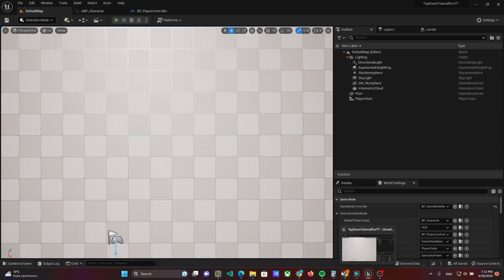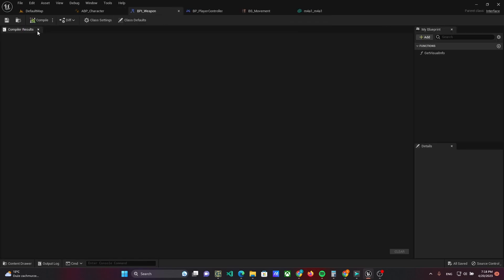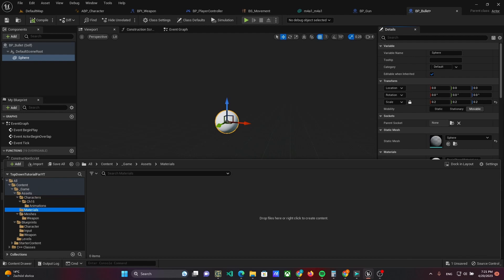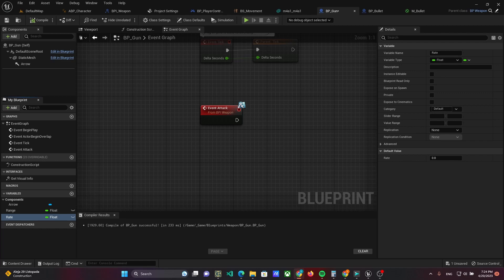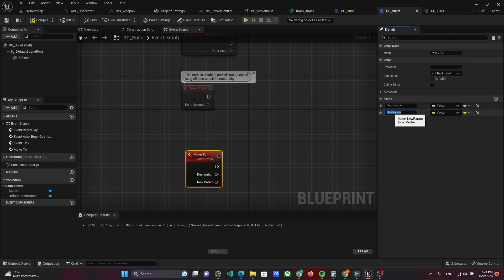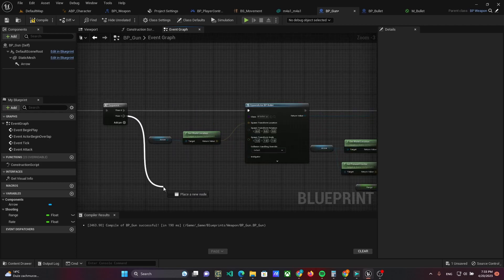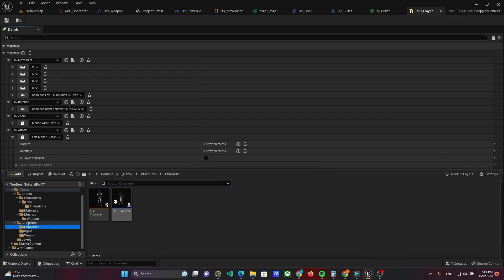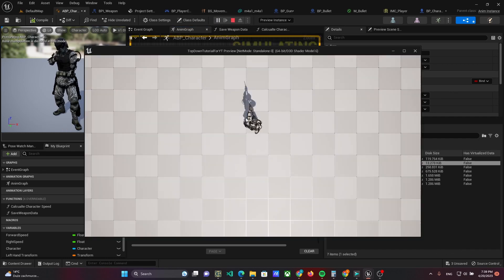[Unreal Engine 5.1.1] Top Down Shooter EP.7 - Shooting #1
Hello everyone! It's unreal short and easy, and today I will show you how to implement shooting in a top-down shooter.

In tutorials I use unreal engine 5.1.1